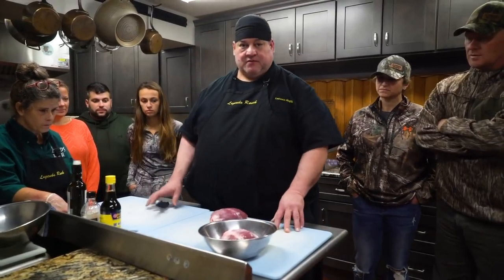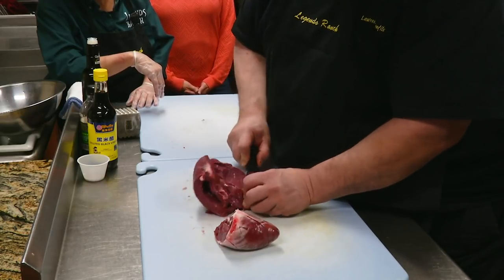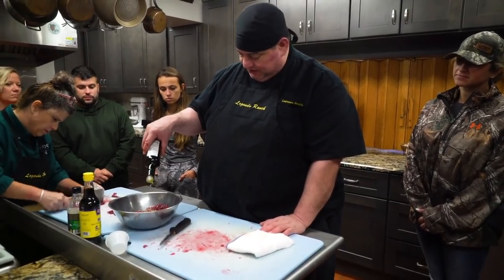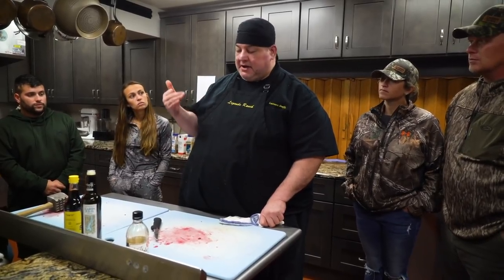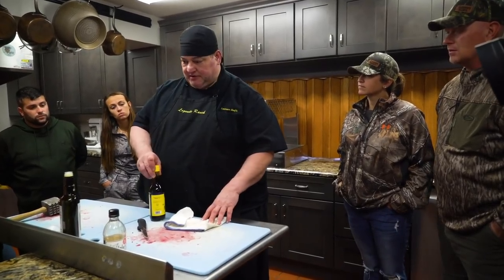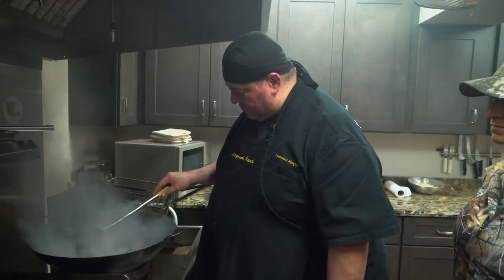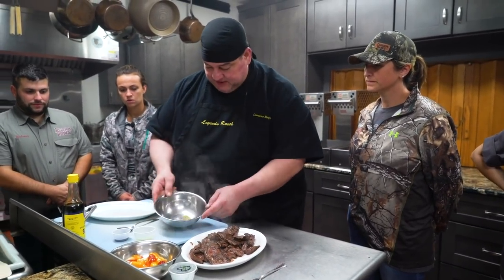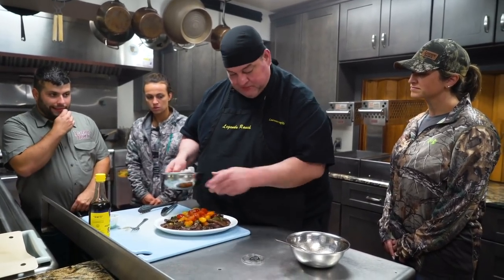Eating Deer Heart at Legends Ranch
Everyone knows that America’s favorite game meat is Venison. Today, we are going to be showing you an easy recipe for one of the most underrated pieces of Venison, the heart! Check out this gourmet heart recipe from Chef Lawrence at Legends Ranch. It’s so tasty and simple that you’ll have to try this with the next deer you kill!

Warning! The following video contains hunting and shooting that is educational in nature, but may be offensive to some people.

Every successful person has a mentor, a coach, someone they can trust and turn to for guidance. Keith Warren is that person for both aspiring and avid outdoorsmen alike. Keith has hunted everything from deer, bear, and hogs with air guns, pistols, rifles, and thermal gear.